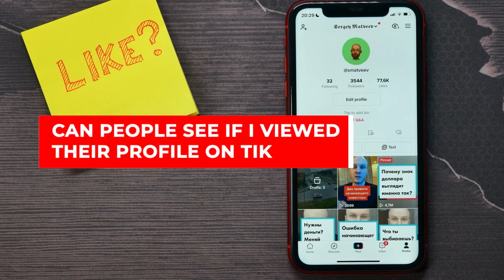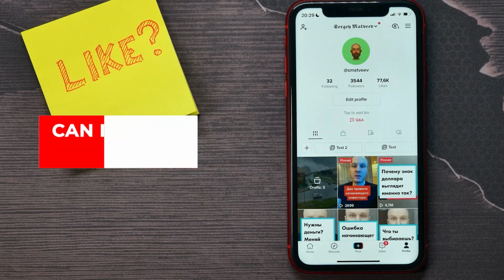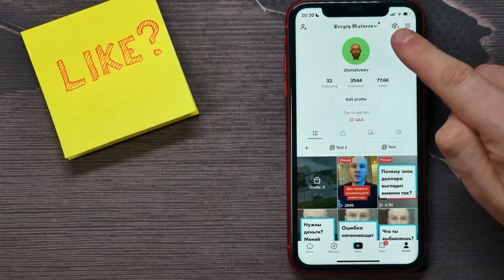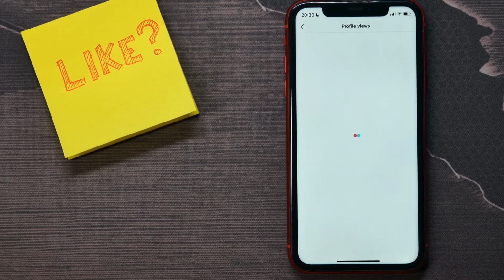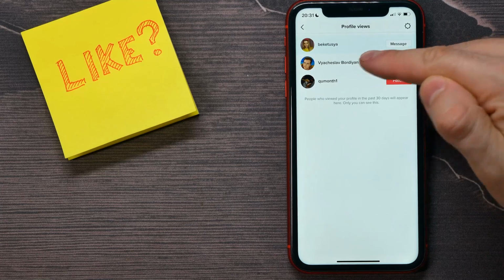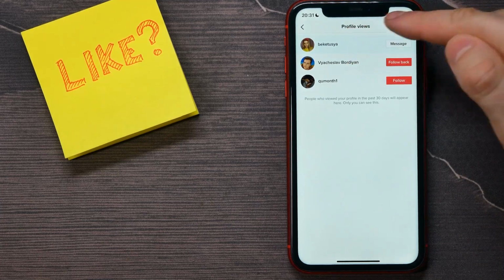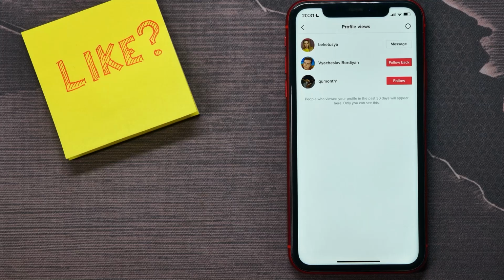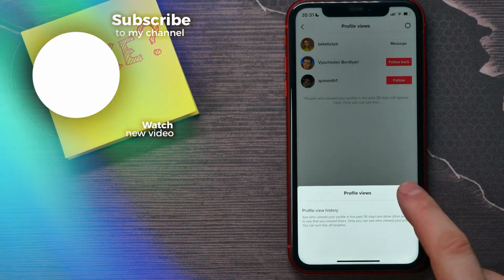Can People See If I Viewed Their Profile On Tiktok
In this video i show simple way Can People See If I Viewed Their Profile On Tiktok